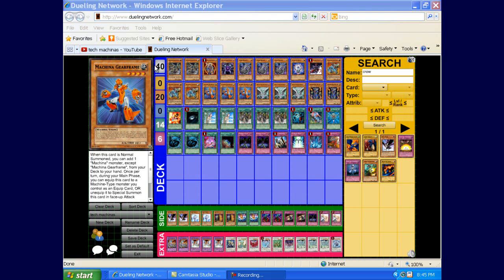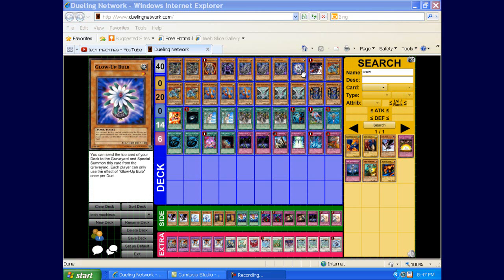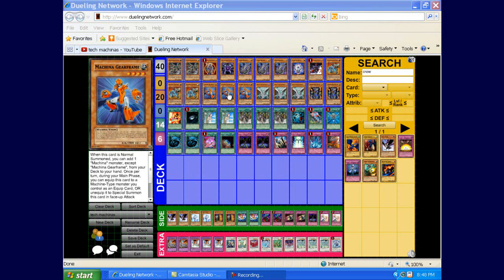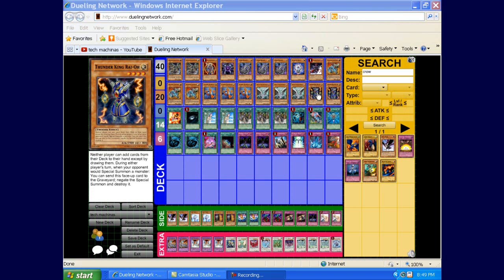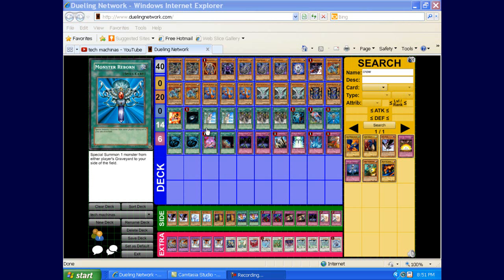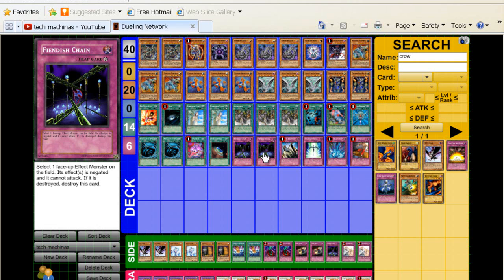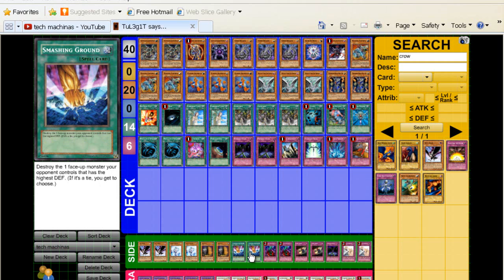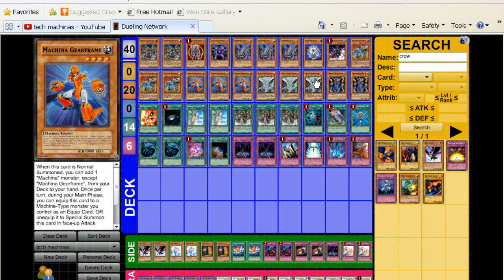Doomnyc DN Deck Doctor # 5 - Eggowaffles98 machina deck